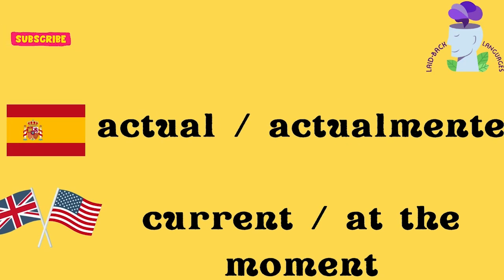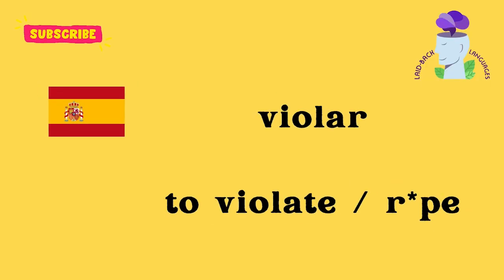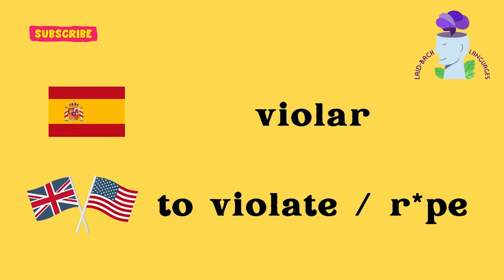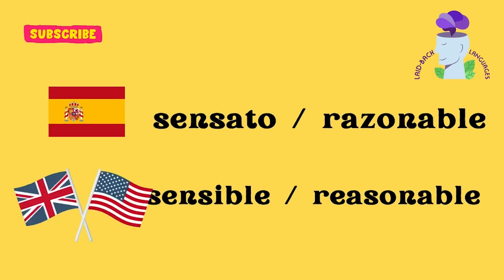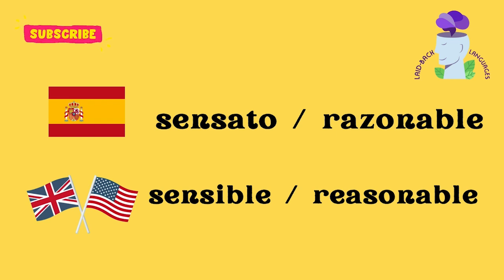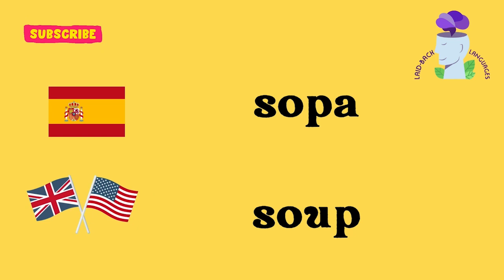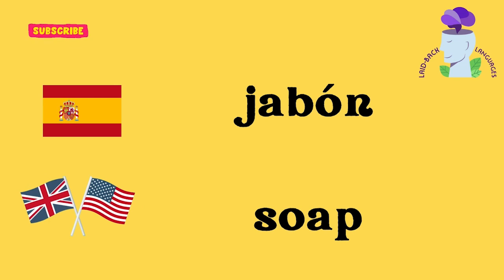Don't Mix These Up!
with @PalmSpringsLinguist  - go sub to his channel!